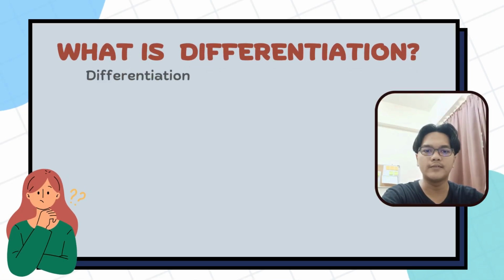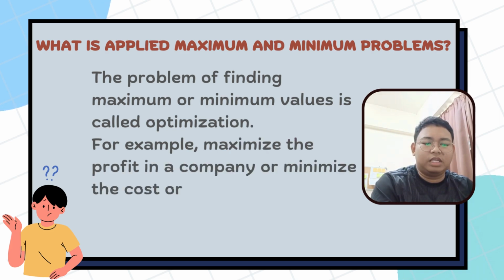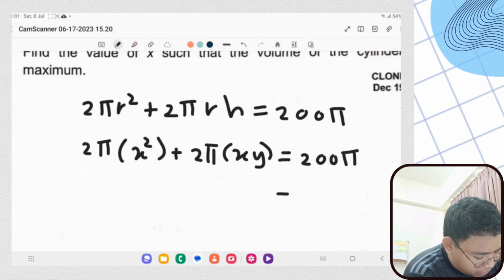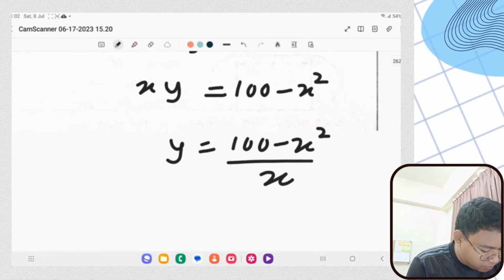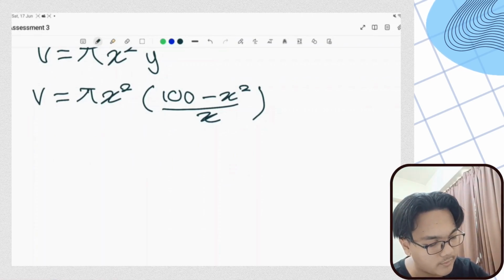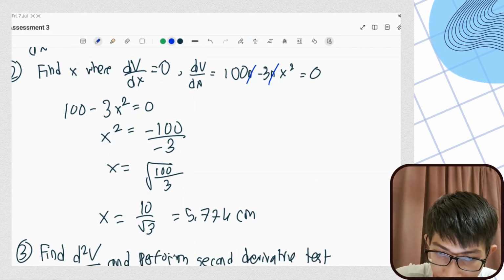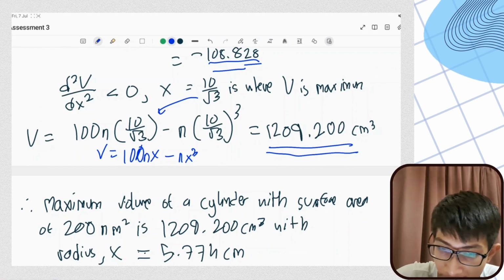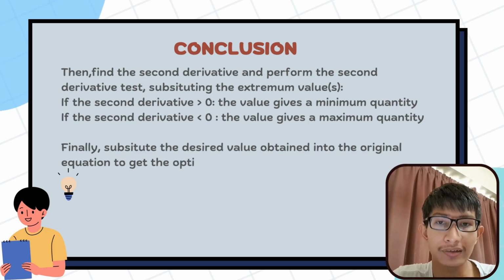MAT 183 (VIDEO ASSIGNMENT) : APPLIED MAXIMUM AND MINIMUM PROBLEMS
References :

2. Teoh Yeong Kin (2023),  Calculus I Topical Practice
3. Advertising (Canva audio)